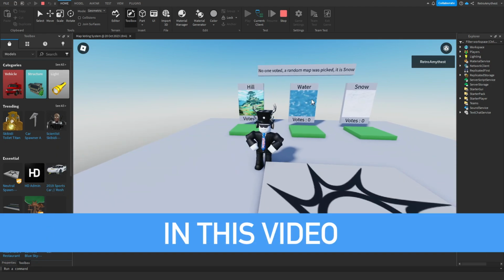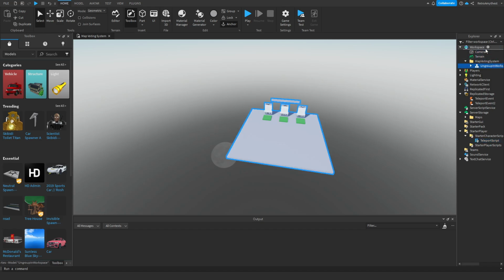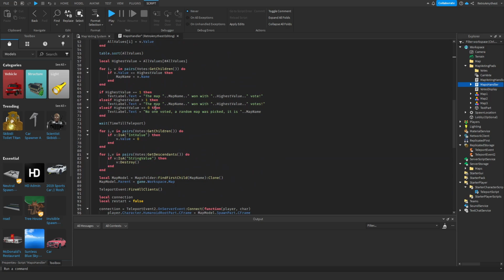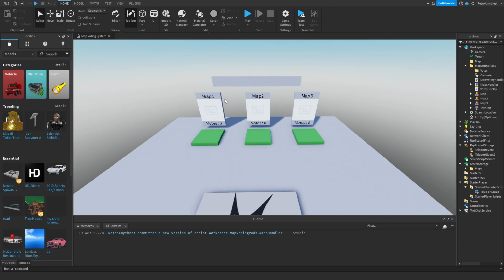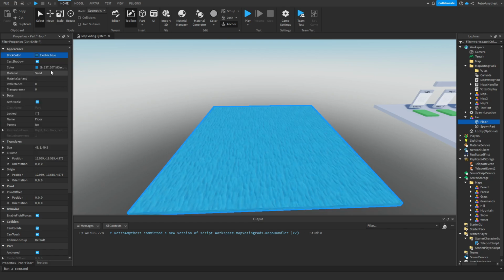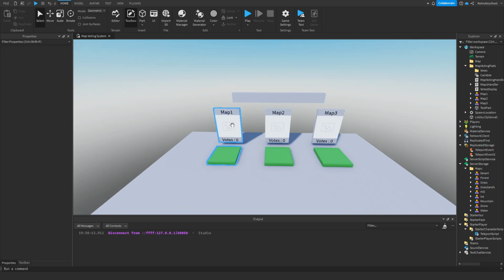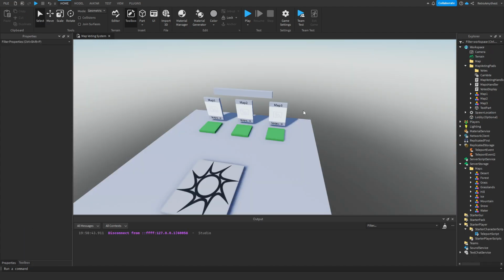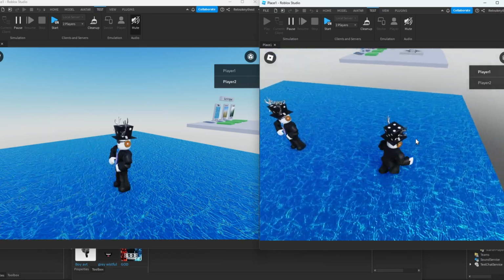How to make a MAP VOTING SYSTEM in ROBLOX STUDIO!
In this video I will be showing you how to make a MAP VOTING SYSTEM in ROBLOX STUDIO!

🟢CHAPTERS🟢
0:00 - Intro
0:40 - Tutorial
1:04 - Customizing times
2:03 - How to add more maps
3:28 - Testing
3:37 - Tutorial
4:23 - How to move the teleport part
4:33 - Testing multiplayer
5:21 - Outro